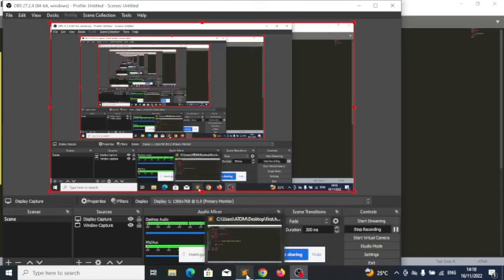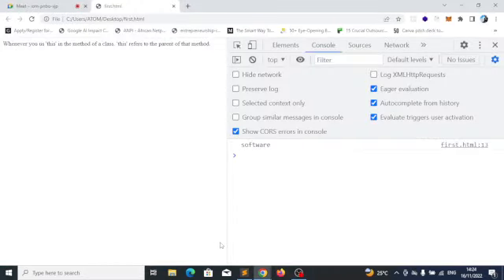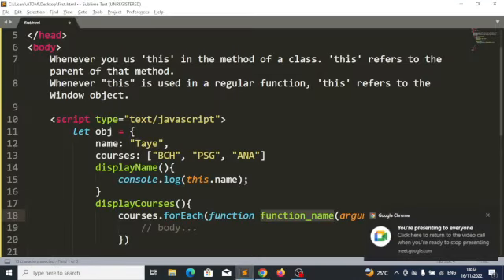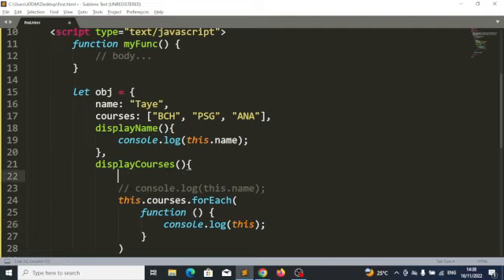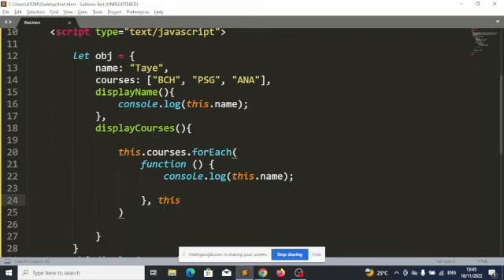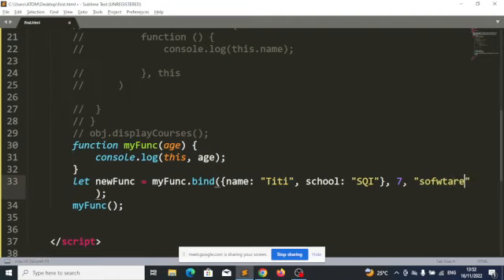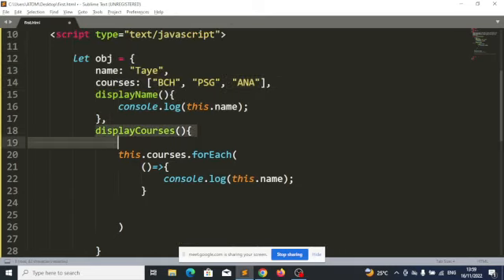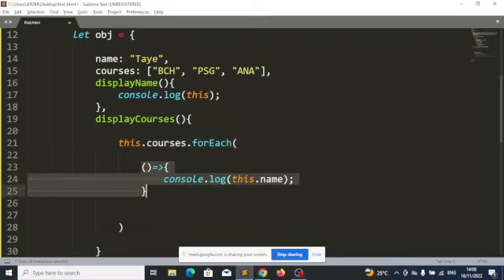'this' keyword in JavaScript